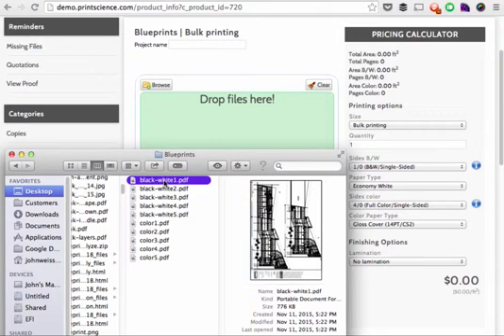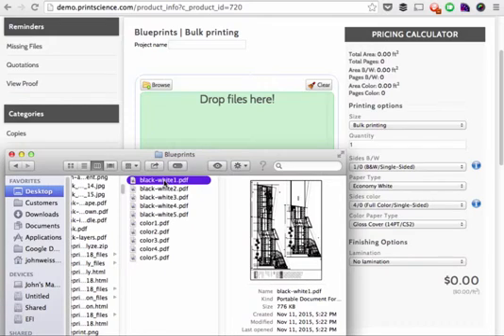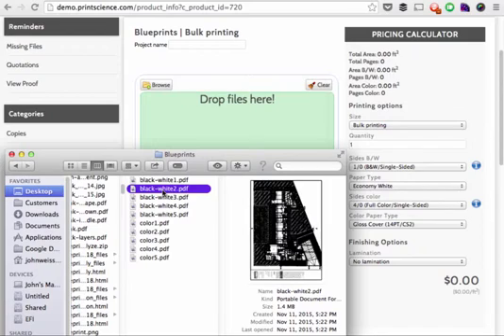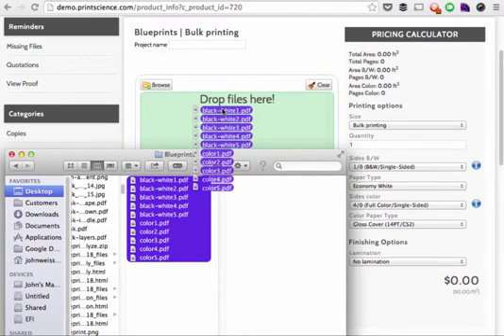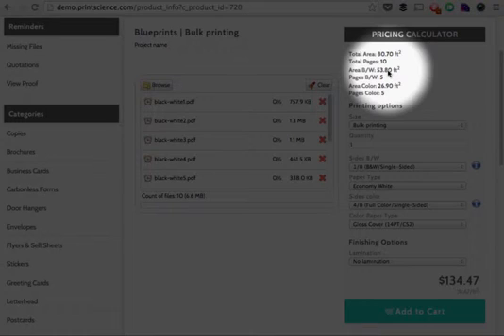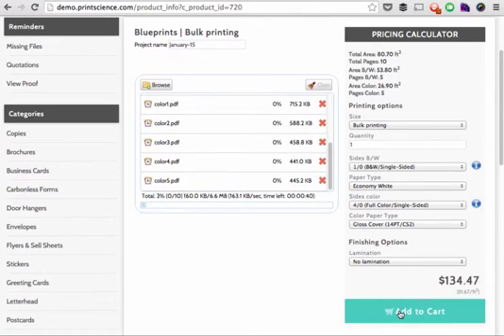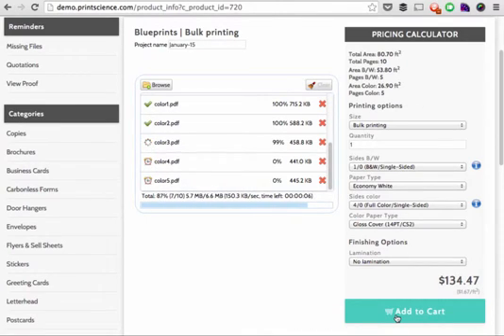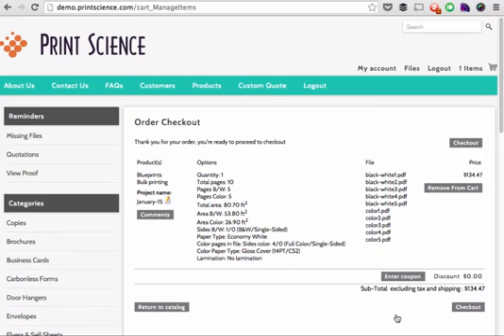Blueprint and engineering drawing price calculator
Printers Website automatically measures the size and colors of blueprints and engineering drawings. This automates the price quotation and purchase process for blueprints and drawings for web-to-print.